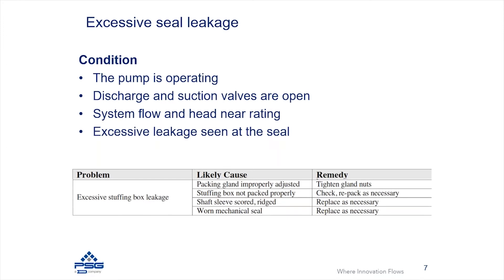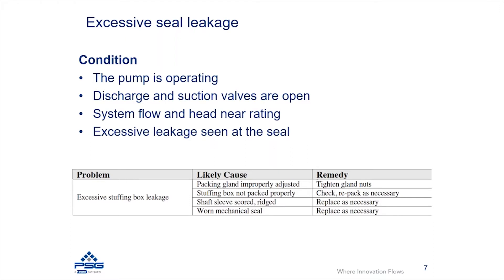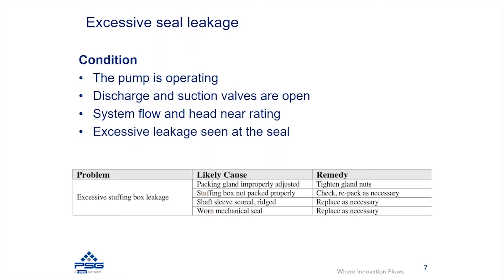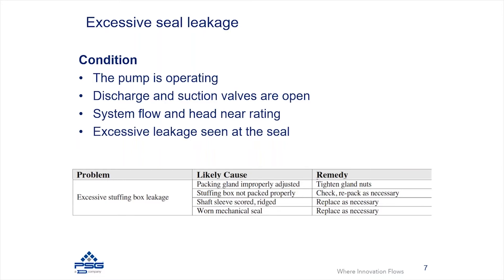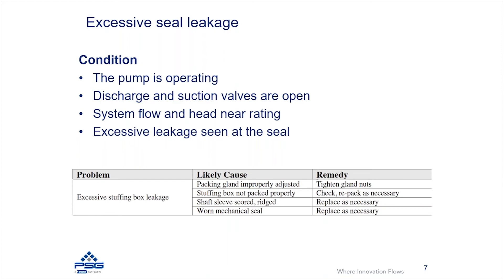Centrifugal Pump Troubleshooting: Excessive Seal Leakage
During this Centrifugal Pump Minute, James Farley, Senior Director of Product Management for Griswold, discusses the conditions that could cause your centrifugal pump to experience excessive seal leakage and provides remedies to troubleshoot the problem.